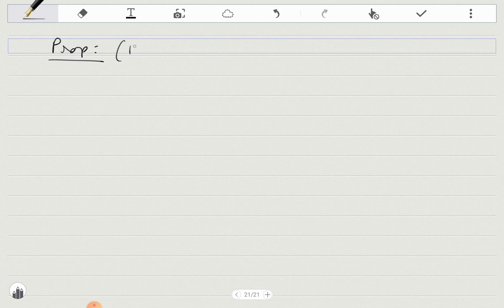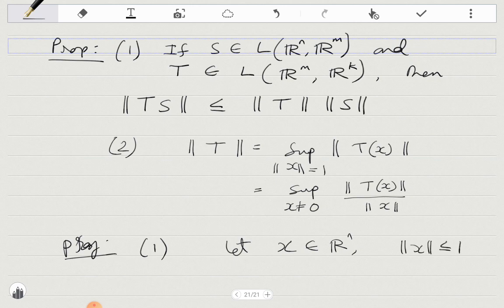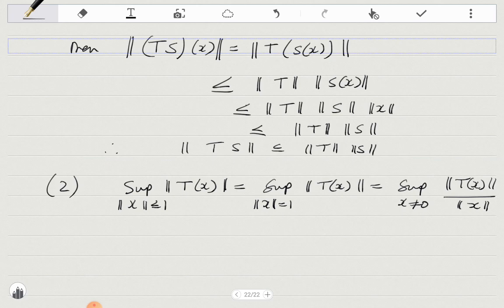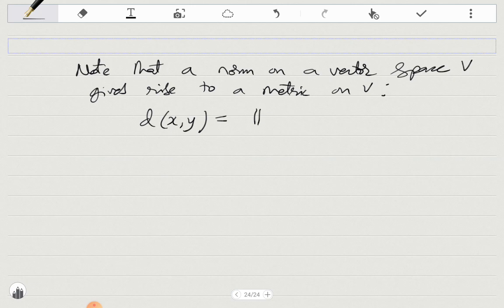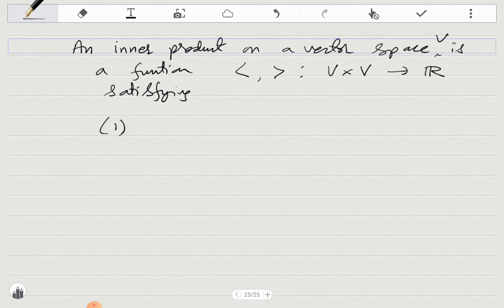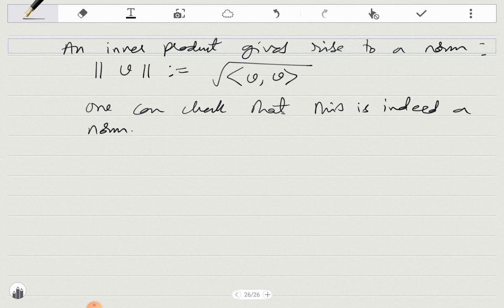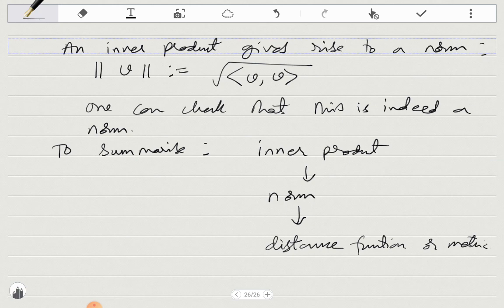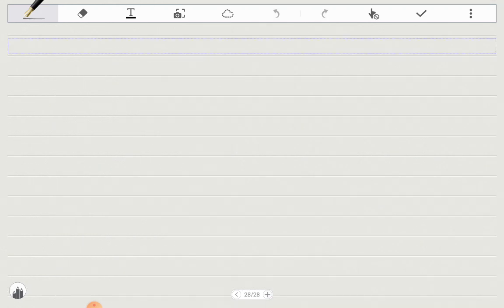Lec4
More about the operator norm. A brief discussion of metrics (distance functions) and inner products.